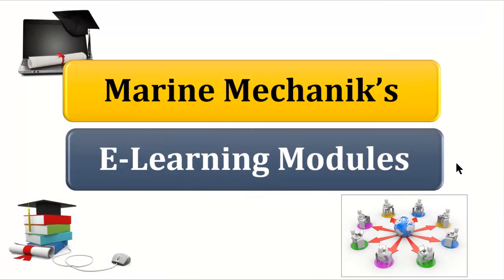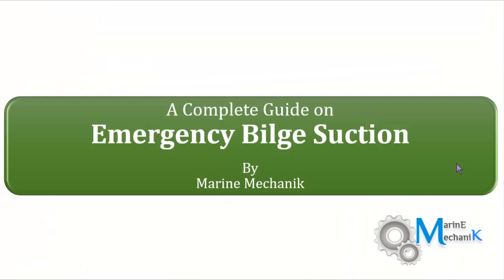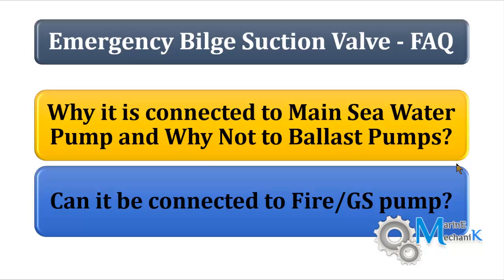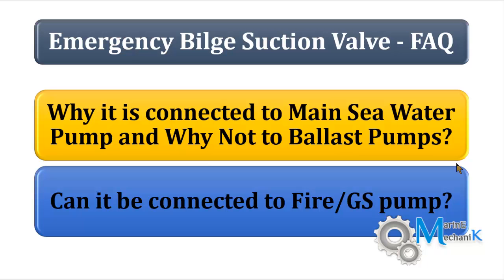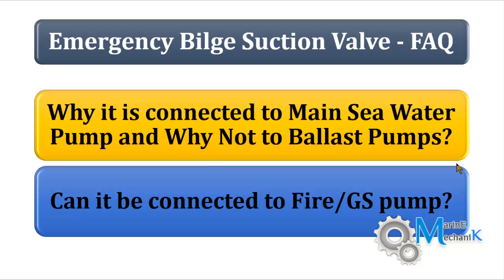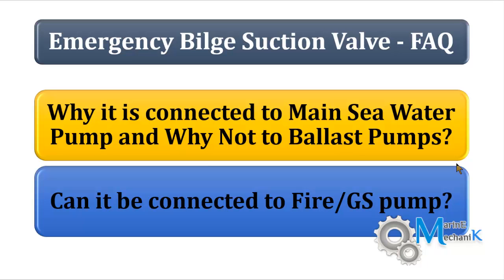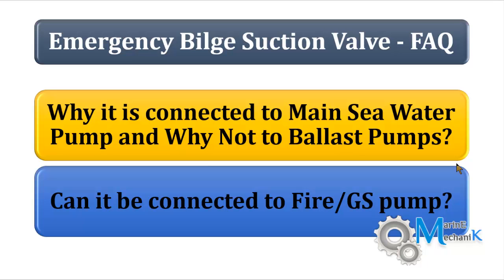seawater pump ballast pump